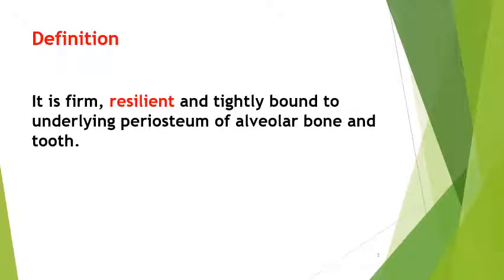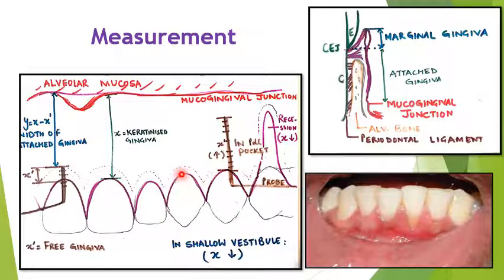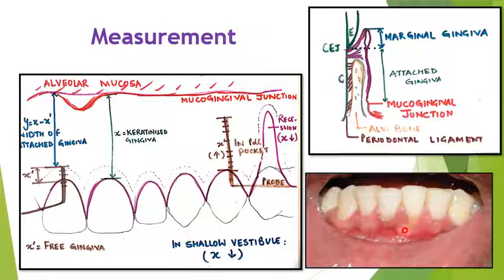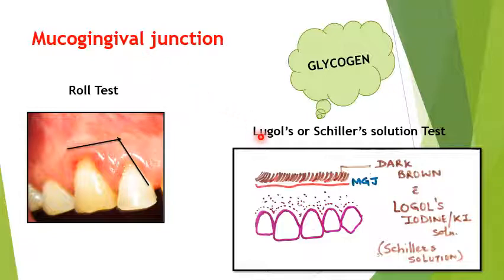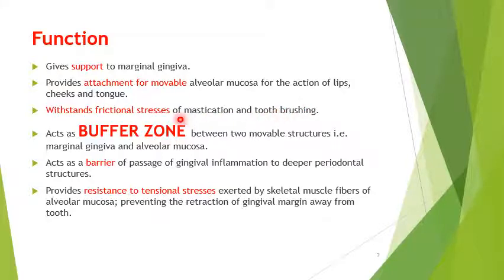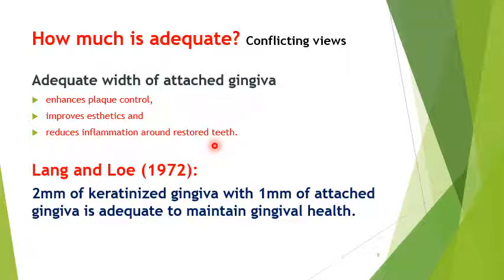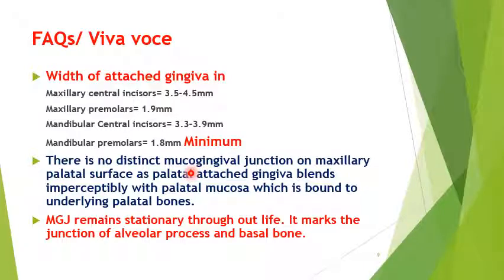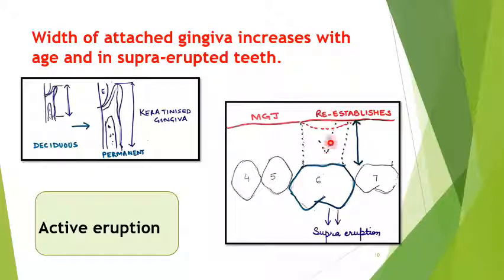Attached Gingiva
Explanation, Viva Questions and Clinical Tips